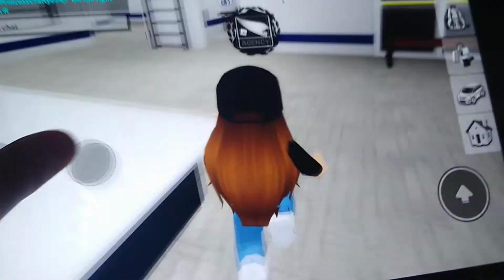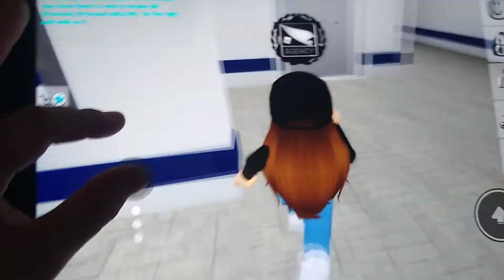showing you guys a agency base in the police station and I used my voice so +voice reveal? but enjoy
hi guys I'll do a part 2 tomorrow or the next day but anyway I hope you enjoy and like I think I've never said it if you are a hater and isn't like someones video don't do a hate comment or a dislike just don't even bother doing anything and just leave the video it'd your opinion that if you don't like he video anyway enjoy the video! ;) :)